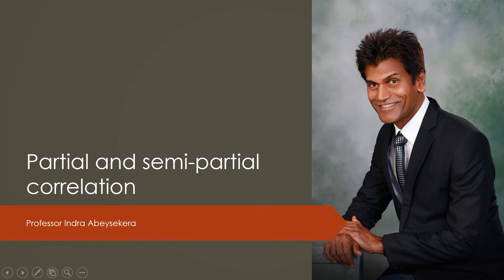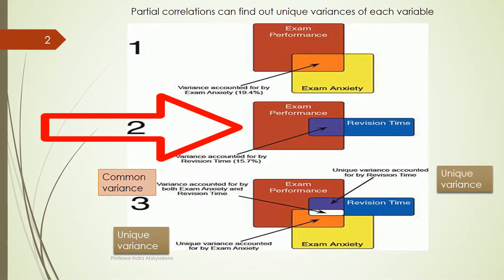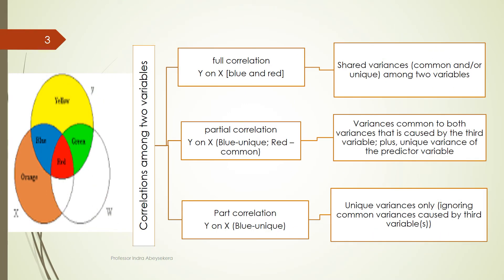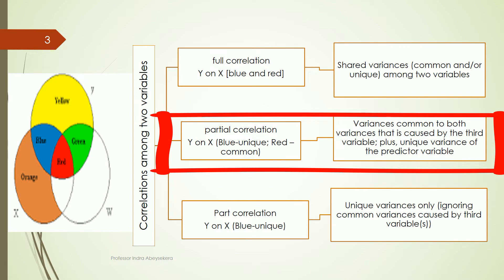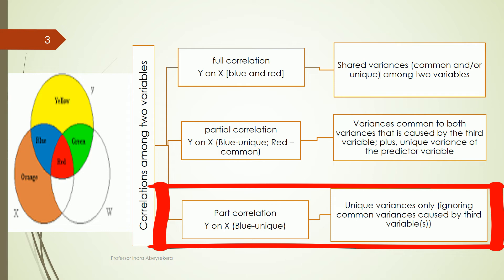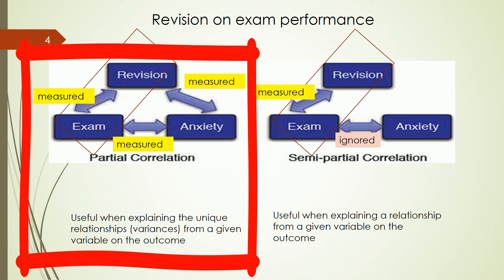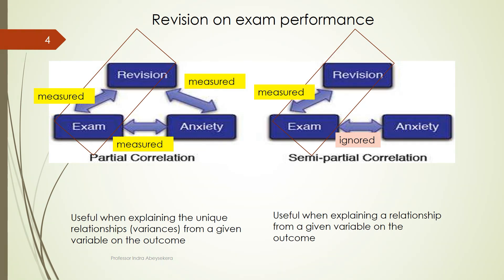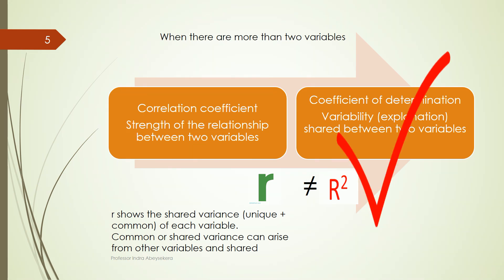Partial and semi partial correlation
Partial correlations are useful to find out unique variances of each variable. Semi-partial correlations can become useful when explaining a relationship between a variable and an outcome.

 I thank you very much for clicking  Like to the videos.